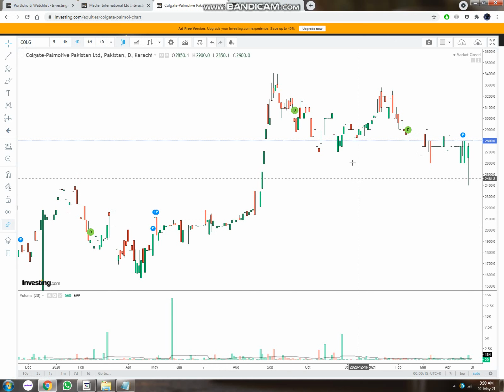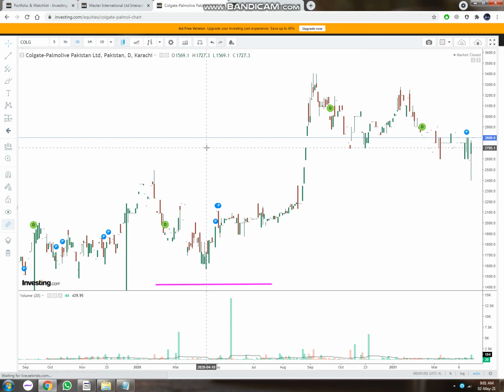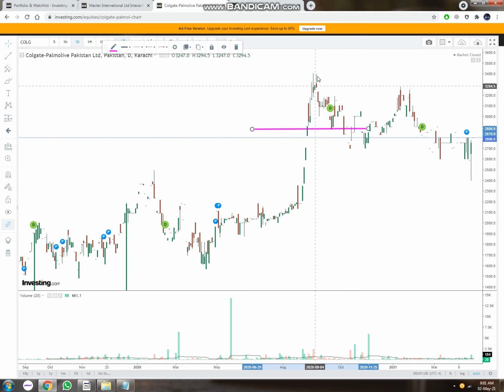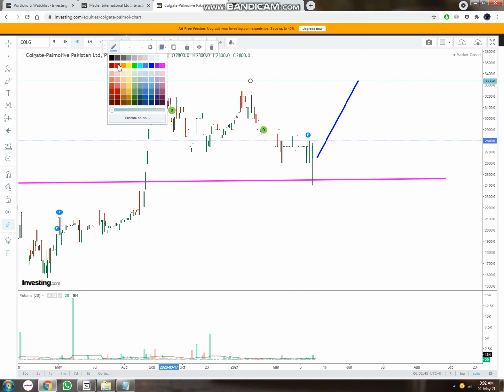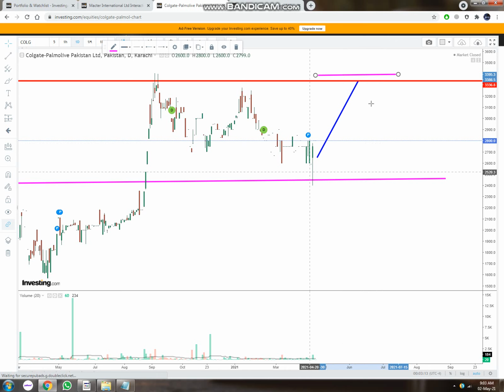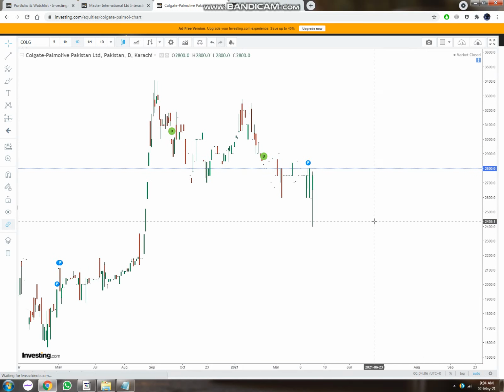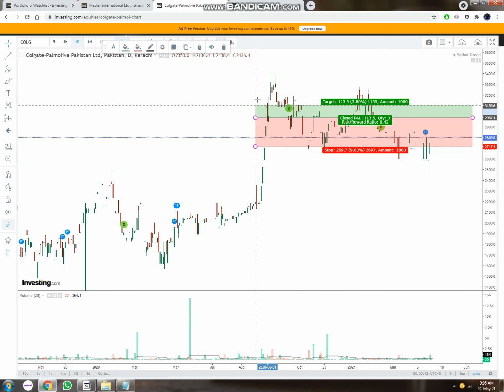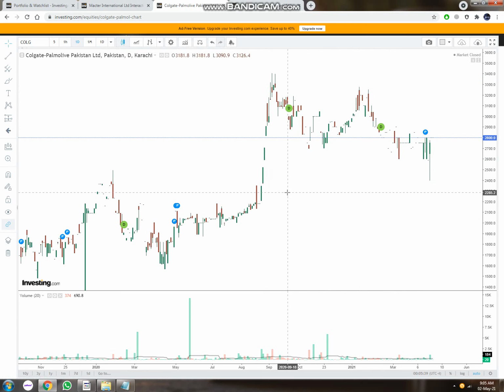How To Use Stop Loss In The Stock Market?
Hello Guys,

In this video I am going to be showing to you how to use stop loss and how to trade stocks with the help of using stop loss.Using stop loss is great because you get to have a clear idea of where you are going to exit in case anything goes wrong or against your plan.It also saves you from losing much of your money and helps you make better choices when you are out of a certain stock.Lastly I want to mention that these videos are for educational purposes.Any trade you make will be at your own risk.